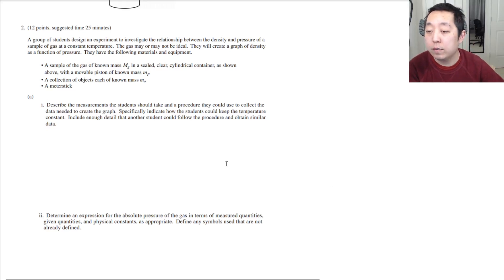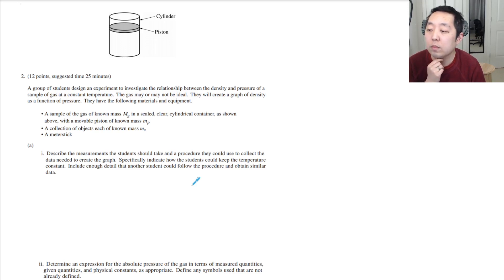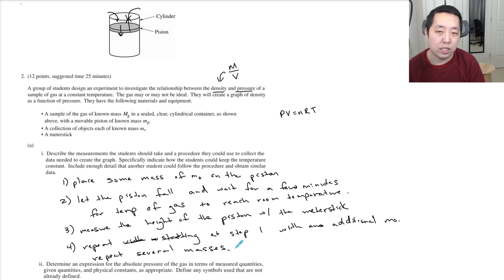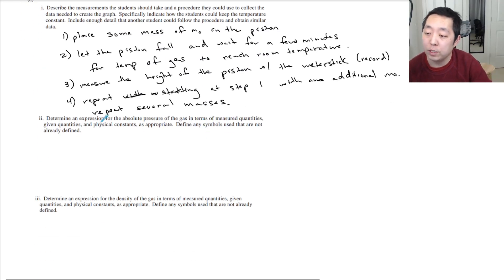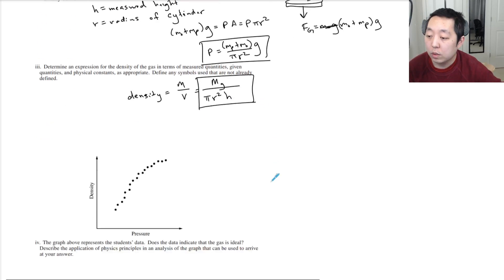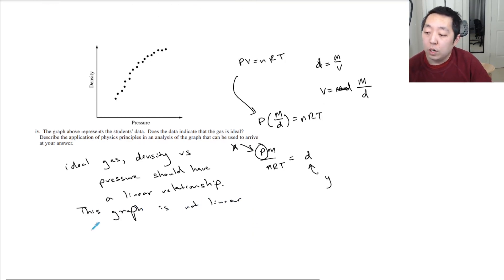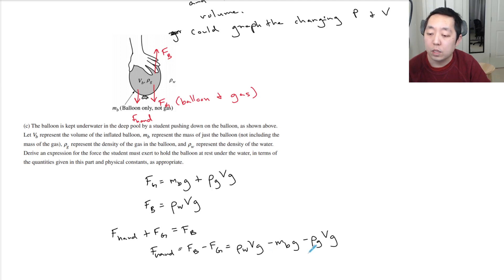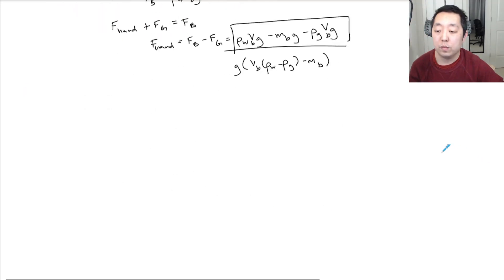2021 AP Physics 2 Free Response #2 (First Administration)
Walkthrough of the 2021 AP Physics 2 Free Free Response #2 (May 7, 2021 administration).